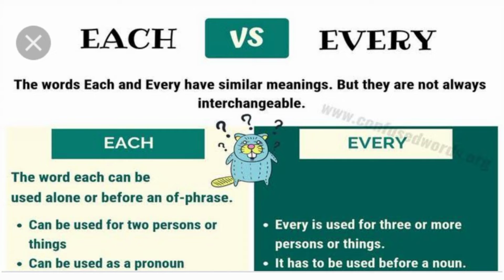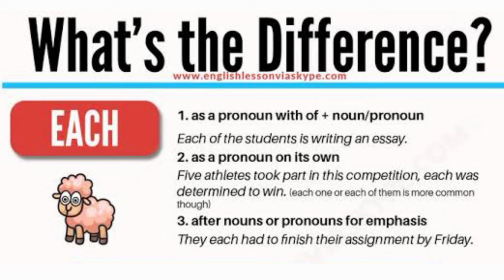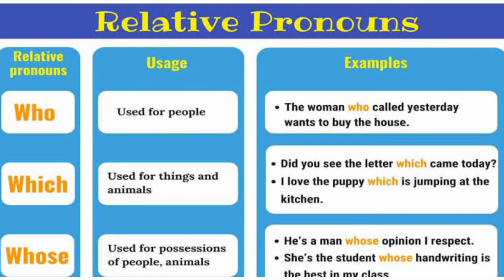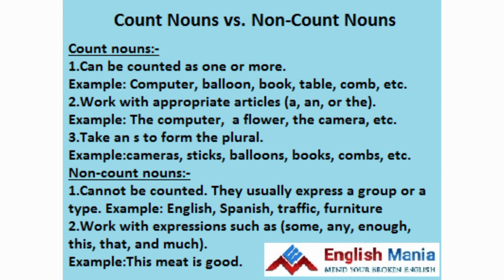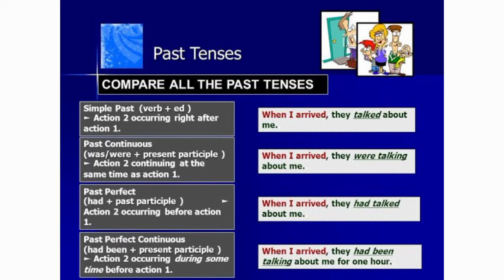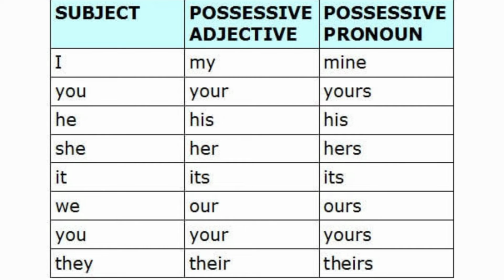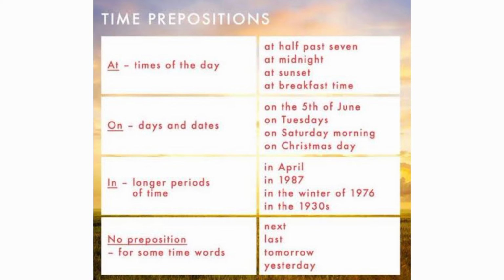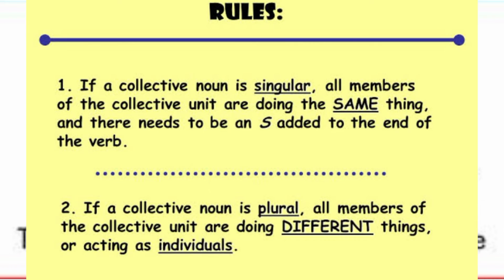Important Grammar Rules, English Grammar